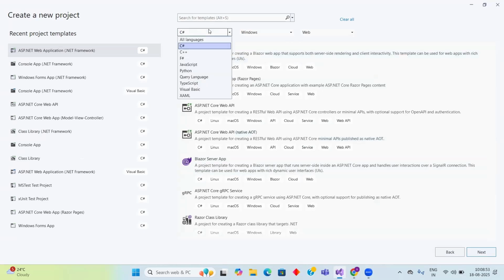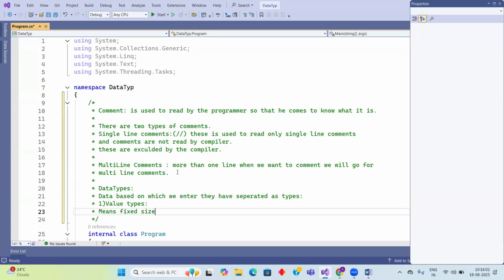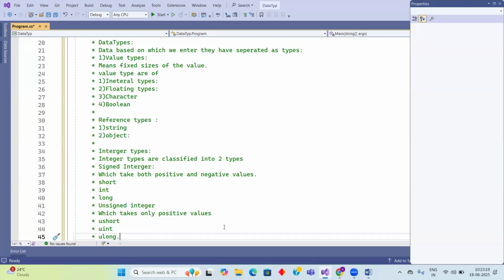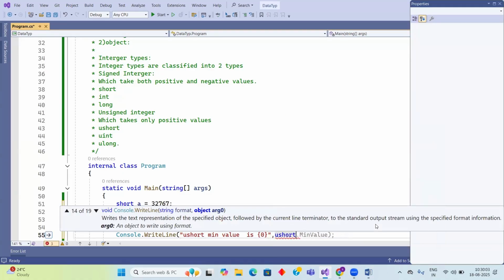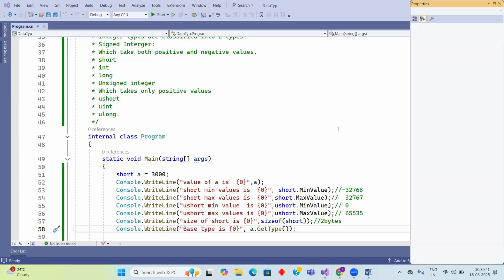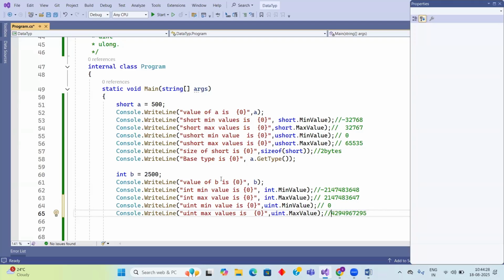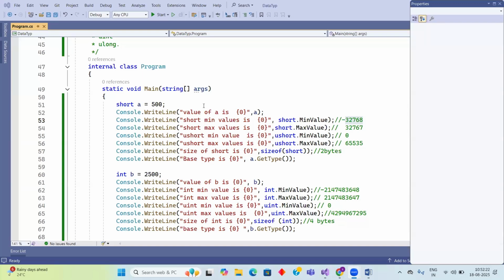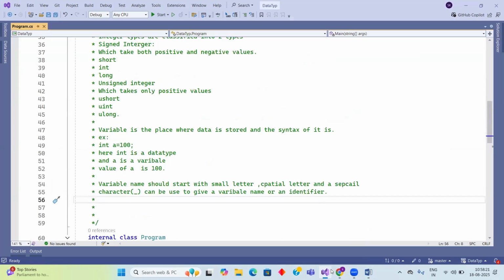IntroductionToDataTypesInC#DOTNET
🧠 Introduction to Data Types in C#  Beginner-Friendly Tutorial by Sai
Welcome to another practical coding session! In this video, I’ll walk you through the fundamentals of data types in C# — the building blocks of every application.
Whether you're just starting out or brushing up your basics, this tutorial covers:
- ✅ What are data types and why they matter
- 🔢 Value types vs Reference types
- 📦 Common types like int, float, bool, string, char, and decimal
- 🧮 Type conversion and casting
- 💡 Real-world examples to make concepts stick
By the end of this video, you'll understand how to choose the right data type for your variables and how they impact memory and performance.
📌 Perfect for beginners, students, and anyone learning .NET or preparing for interviews!